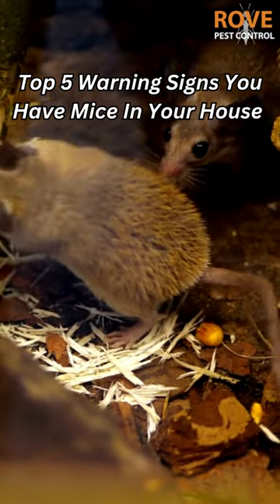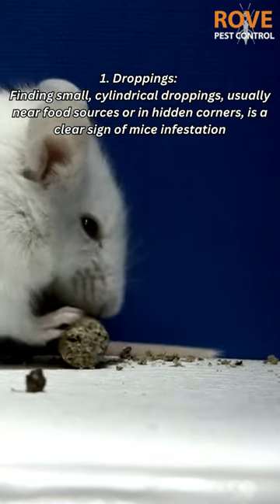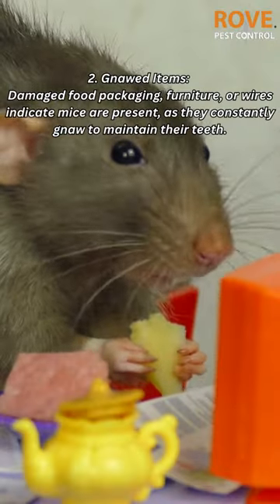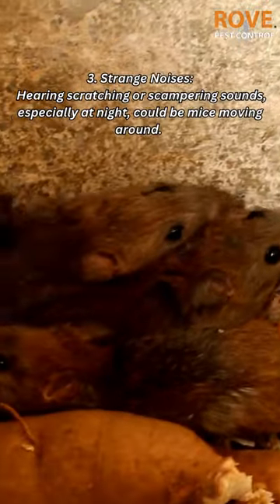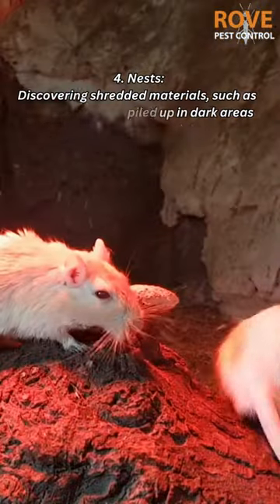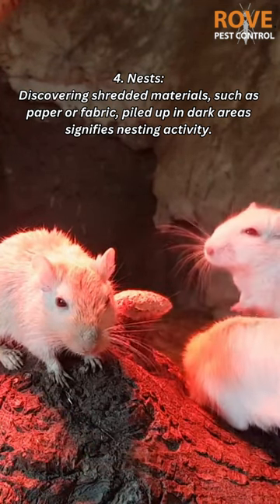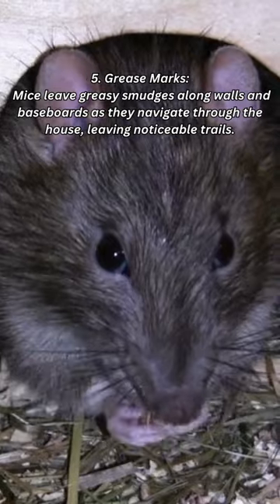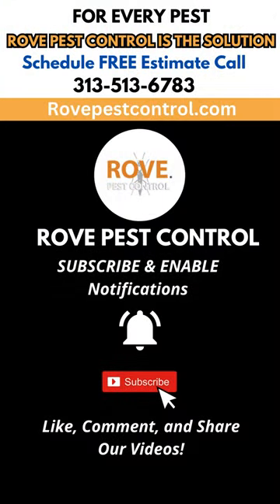3 Top 5 Warning Signs You Have Mice In Your House 🐭🐭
3 Top 5 Warning Signs You Have Mice In Your House 🐭🐭